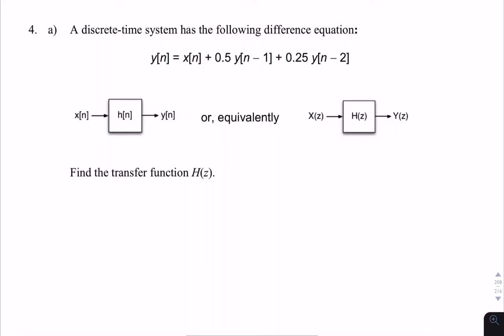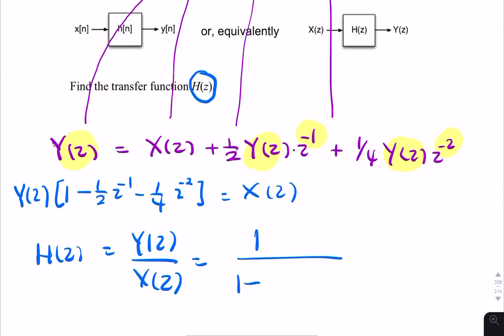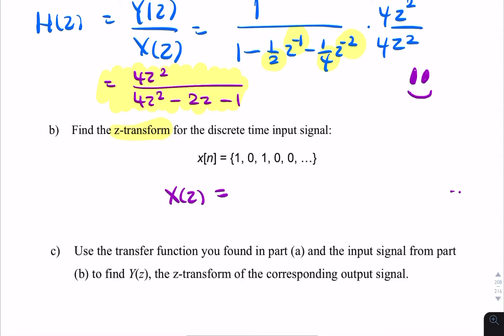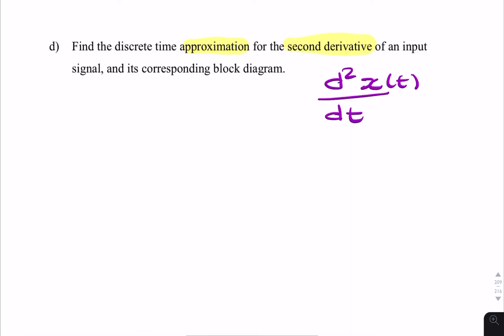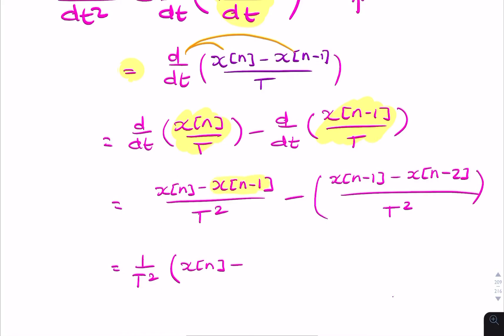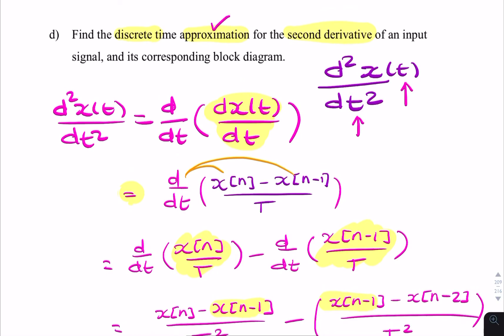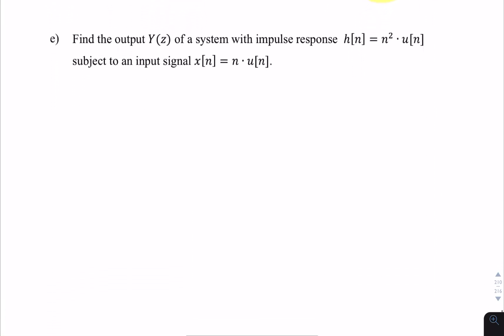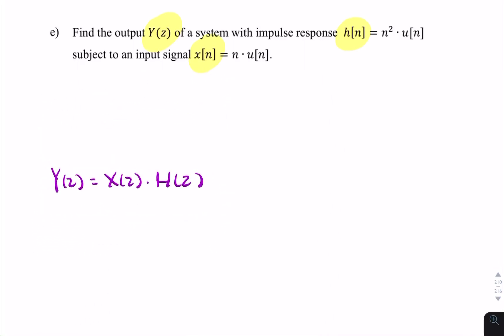Question: Discrete time signal processing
ELEC270 Signals and Systems, Revision: Exam question solution, Discrete Time Signal Processing